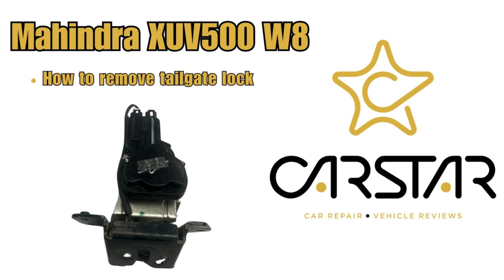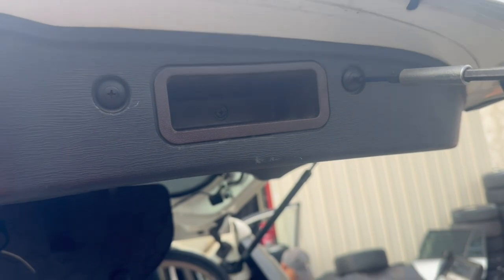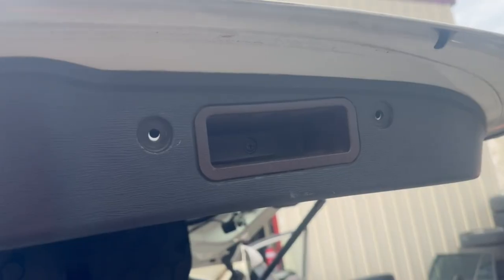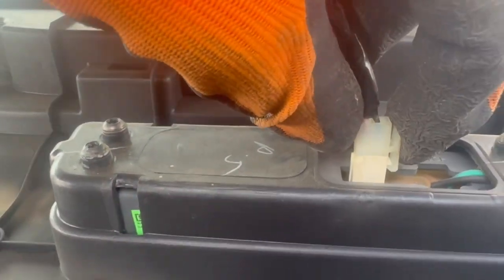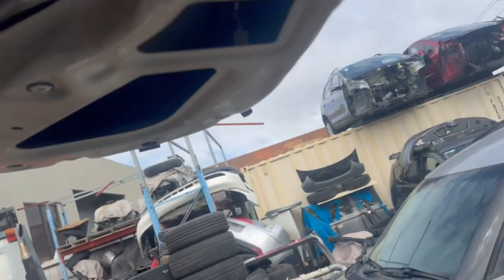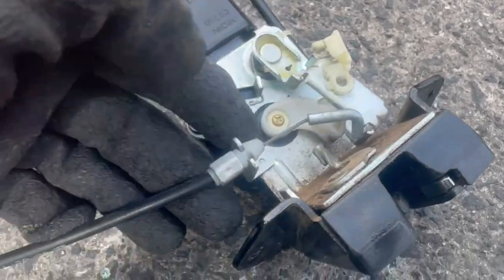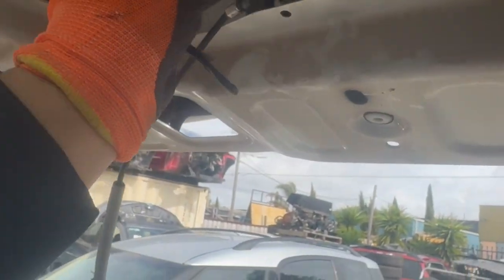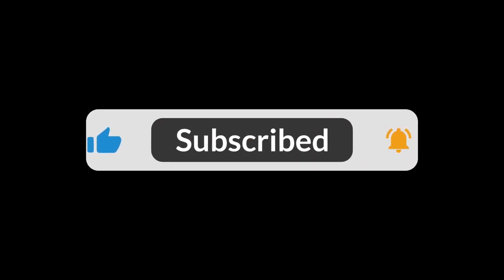How to remove Mahindra XUV500 tailgate lock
Welcome,

In today's video, we will remove and replace the Mahindra XUV500 tailgate lock.

Applicable Models XUV500 W8